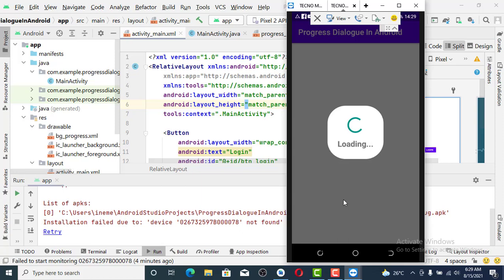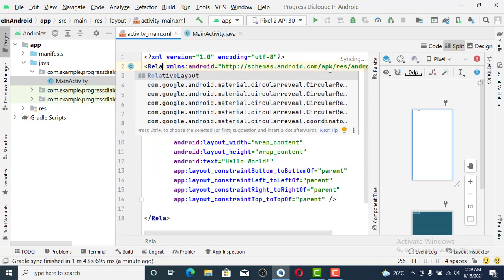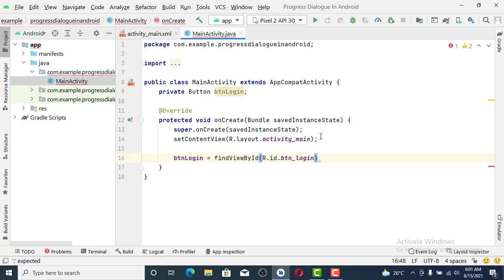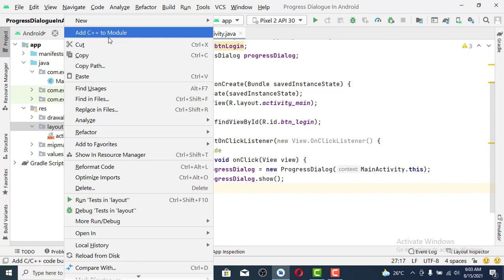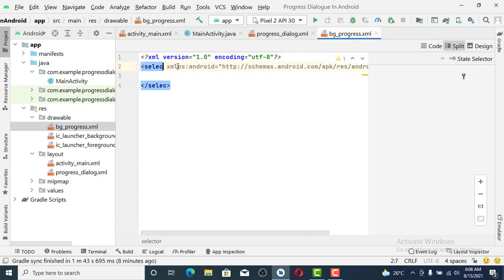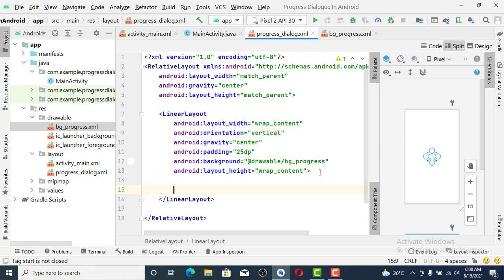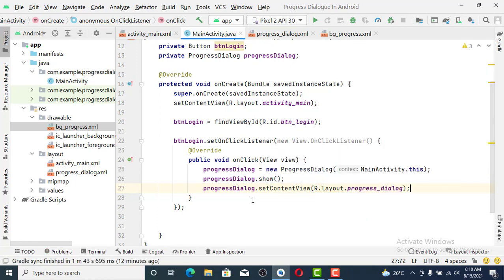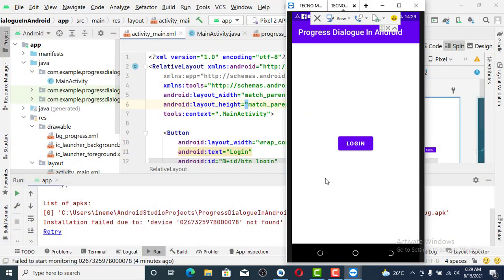How To Create A Progress Dialogue In Android Studio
Hello everyone, in this video am going to take you through on how to create a progress dialog in Android studio, please if you like my content, please subscribe, any question please comment below.